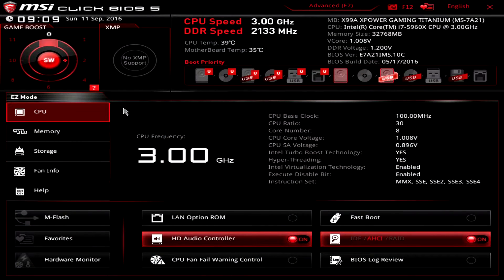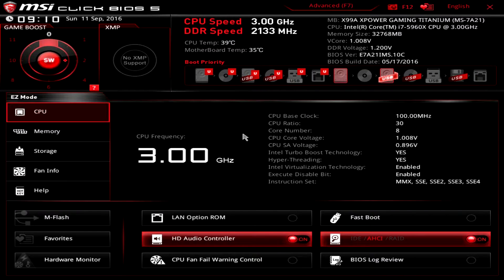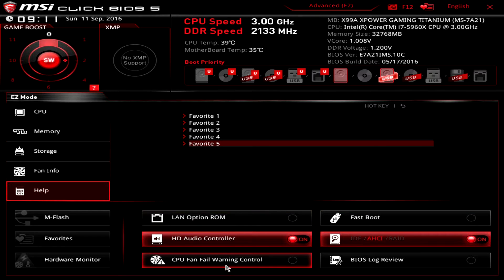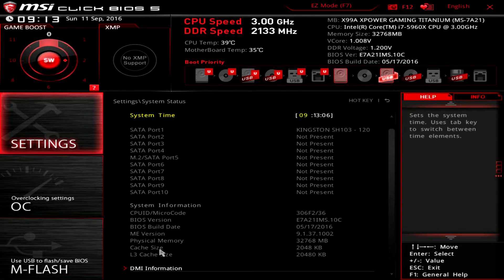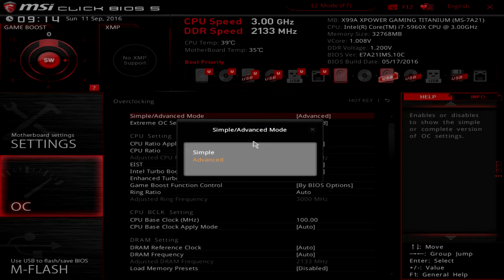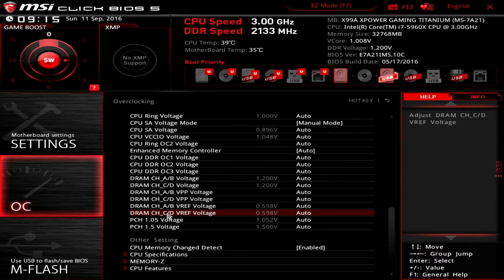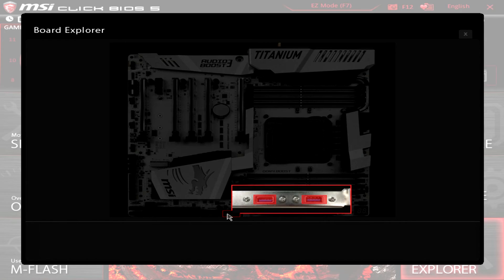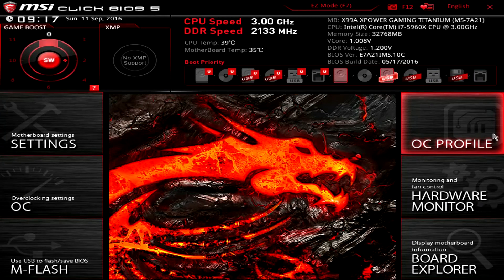MSI X99A XPower Gaming Titanium Motherboard BIOS Overview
Overview of MSI's Click BIOS 5 on the X99A XPower Gaming Titanium Motherboard, full review

Buy the X99A XPower Gaming Titanium Motherboard (Amazon)